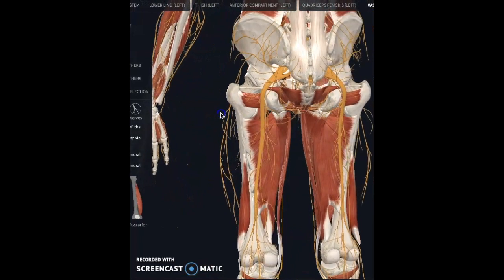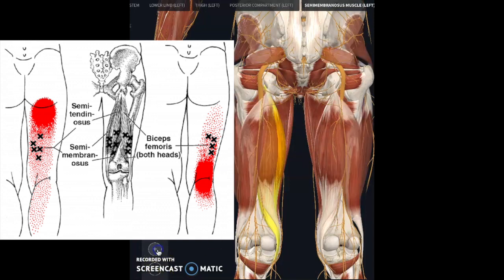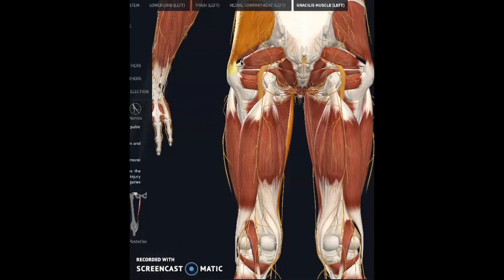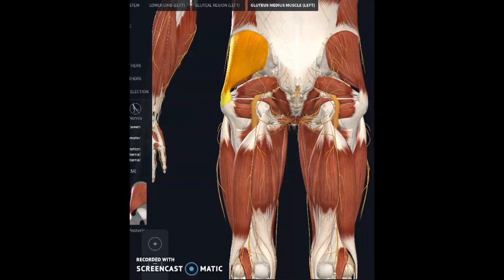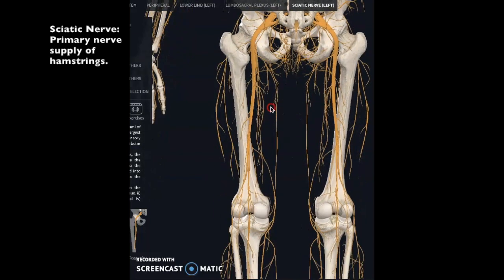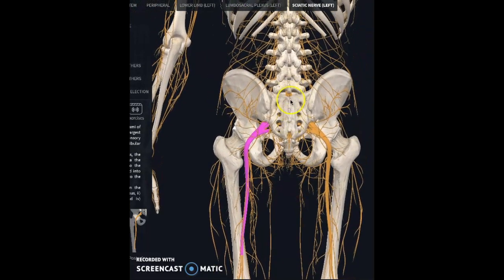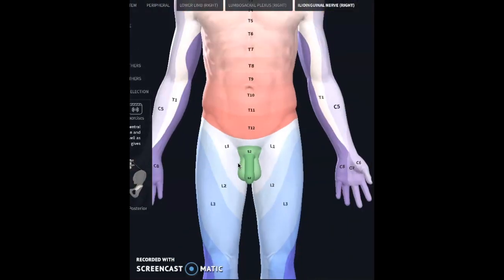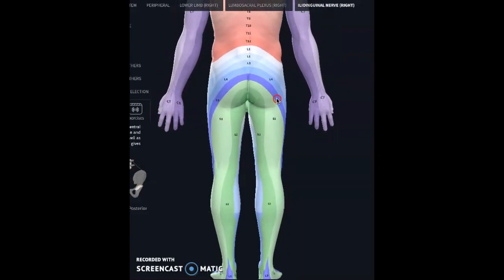More to hamstring pain than hamstrings?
This video is for a patient who is experiencing pain in the hamstring area as well as toward the groin and occasionally wrapping around the hip.  I like to always take a look at bigger picture and go back to where everything stems from...the spine.  Generally speaking, muscle strains are pretty straight forward.  When we start seeing things that don't particularly match the pattern of a normal strain, it's important to take a step back and see if there is something we are missing.

Follow up video to this: Screening the lumbar spine and assessing nerves in the legs.